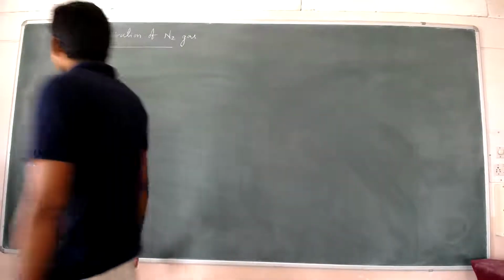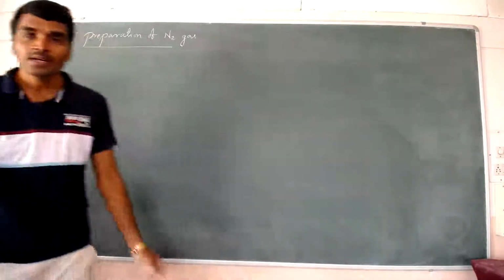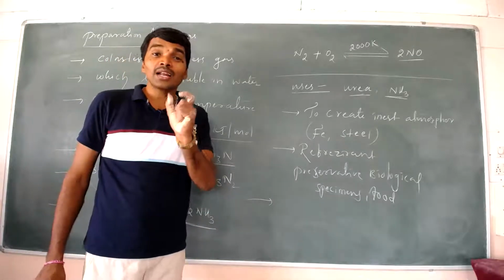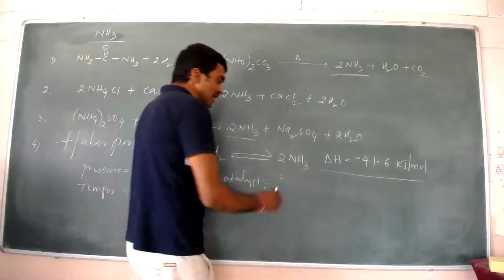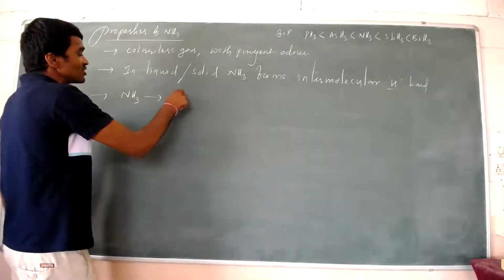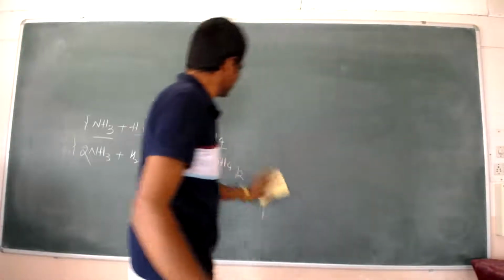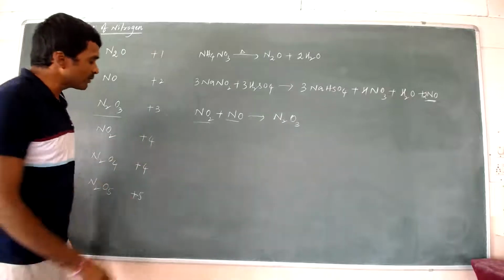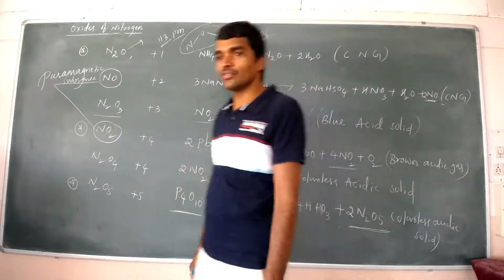CHEMISTRY PU-II P- BLOCK ELEMENTS (V th GROUP ELEMENTS ) 05-05-2021 BY K. VIDHYA SAGAR